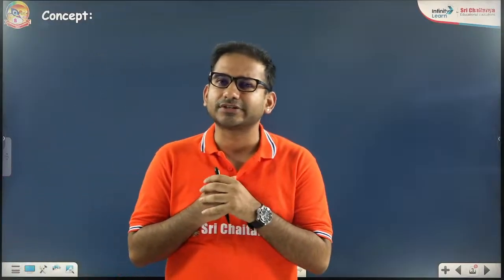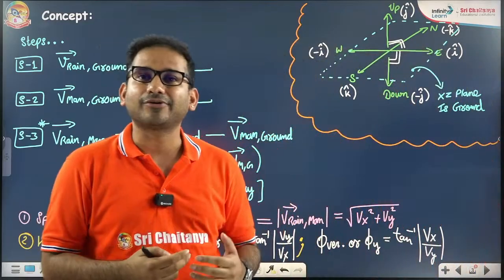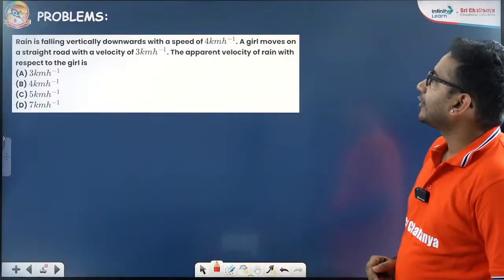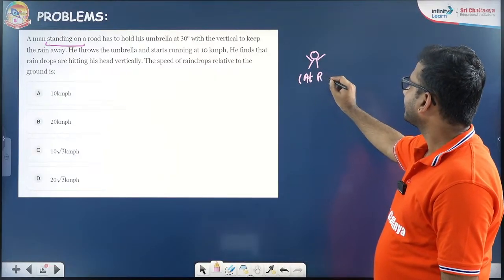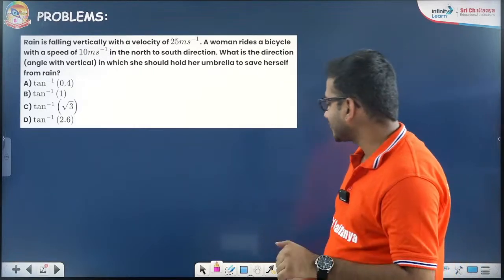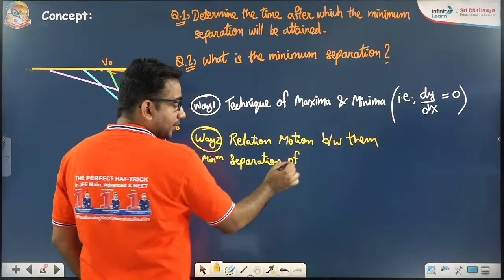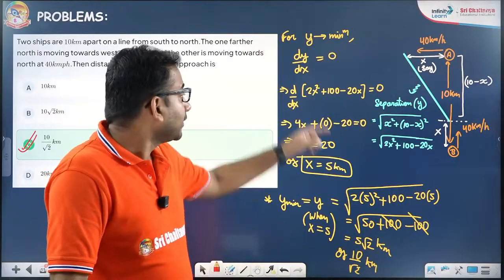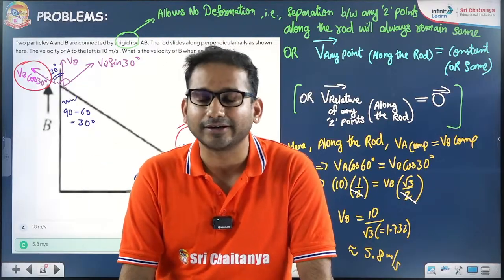Day - 10 Physics | Rain-Umbrella Problem & Ship Model (Kinematics) | @SriChaitanyaEdu​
Welcome to Day 10 of the NEET VAIDYAH 2026 Special Live Sessions by Sri Chaitanya, specially curated for NEET 2026 students aspiring to crack NEET 2026. In this session, we explore essential foundational concepts in Chemistry.

These classic problems use the concept of relative velocity to analyze motion from different reference frames.

Rain-Umbrella Problem:
Describes how a person should hold an umbrella when rain appears to fall at an angle.
Involves relative velocity of rain with respect to the moving person.
If a person moves, the rain seems to come from a different direction due to relative motion.

Ship Model Problem:
A model to understand motion in two dimensions, similar to river-boat problems.
Involves a ship moving in water affected by current or wind.
Helps in visualizing components of velocity and solving vector motion problems.

Both are important for understanding real-life applications of relative motion and vector resolution, crucial for NEET Physics.